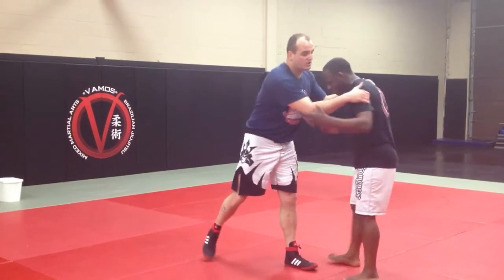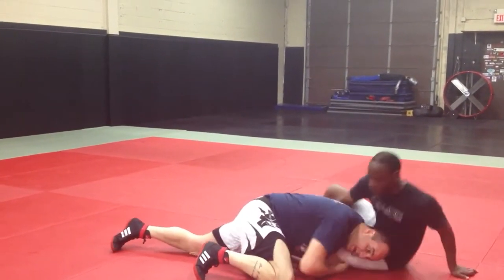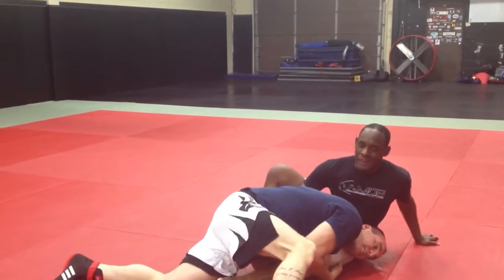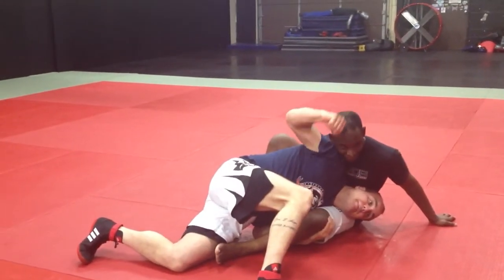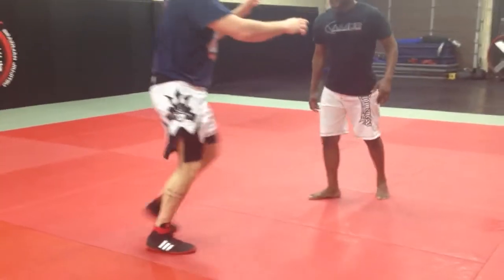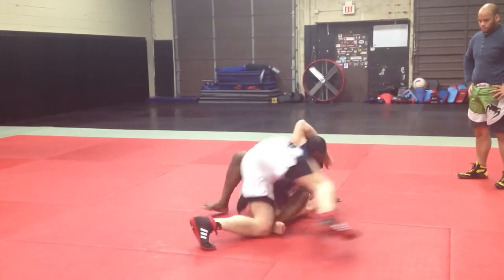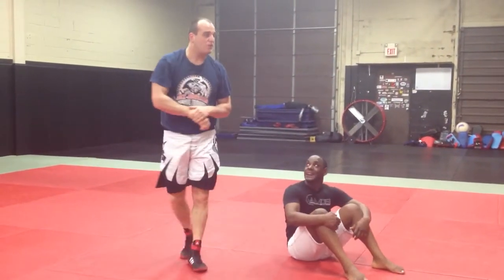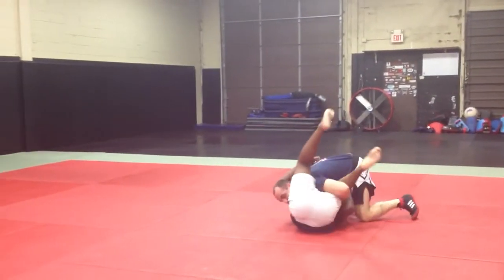Crackdown- Low Leg Cradle Finish